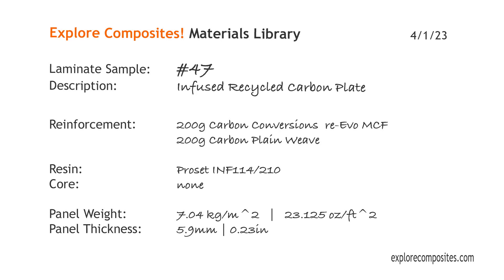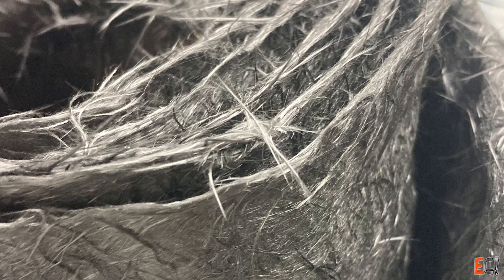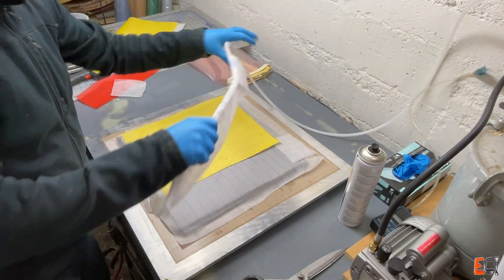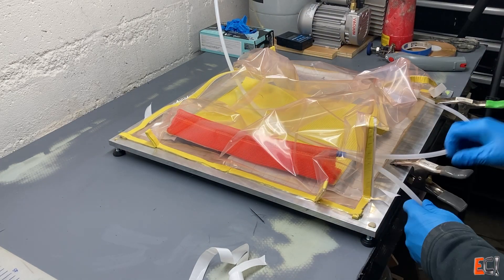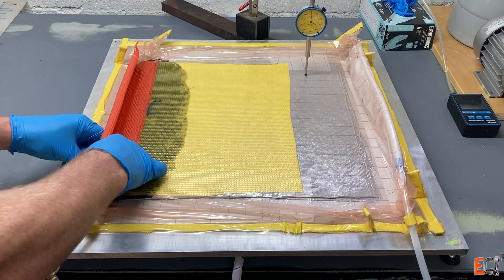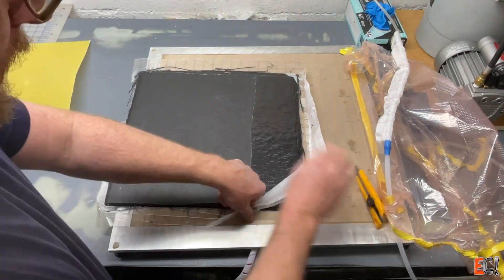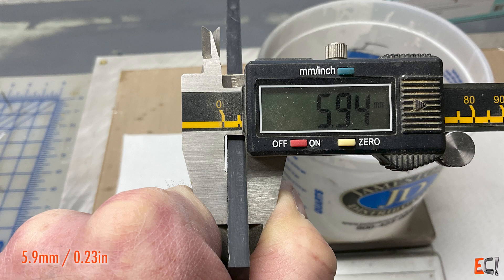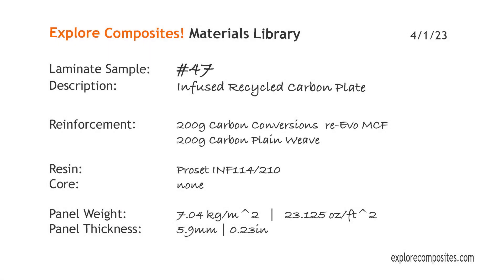Laminate Sample #47: Infused Recycled Carbon Plate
This sample is all about recycled carbon - specifically the Carbon Conversions re-Evo MCF chopped carbon.  We'll explore a potential tooling laminate here, something you might use for inexpensive (as these things go) matched-CTE molds for curing carbon pre-pregs.  Of course you might want to use a tooling-specific resin - I just used the Proset because I had it.

Thank you to Carbon Conversions for sending me a sample!  This was part of some testing I am doing for another project and I couldn't resist making a video with some of the leftovers - it's just such nice material and has so many interesting possibilities.

What's interesting here is that the ideal uses for this are really quite different that typical carbon reinforcements where almost everything gets better as you increase the fiber volume fraction of the laminate.  Here, you get a laminate that is much more resin-rich, which results in diminished mechanical properties but has the benefit or reduced cost, better conformability and and the ability to compress or stretch as needed.  It's somewhere between sheet molding compound or "forged" carbon and standard woven or stitched reinforcements.